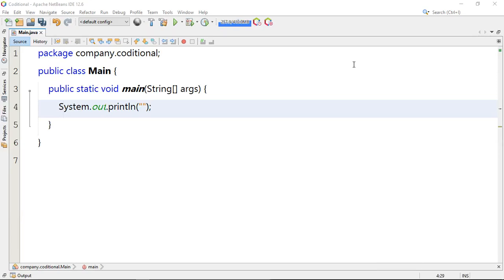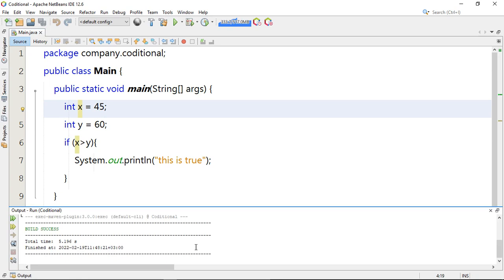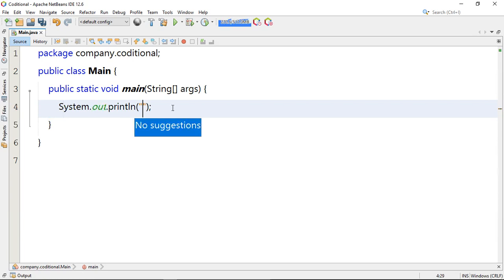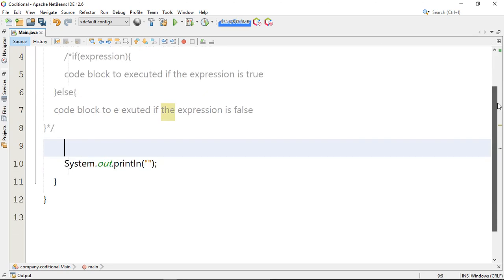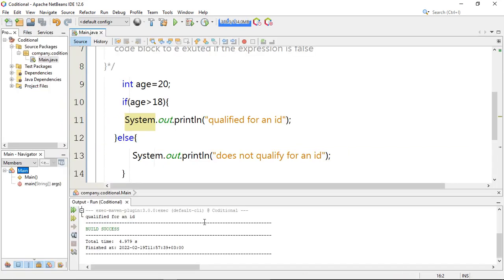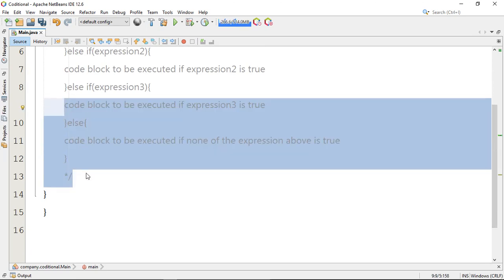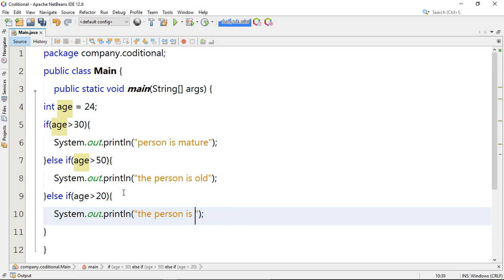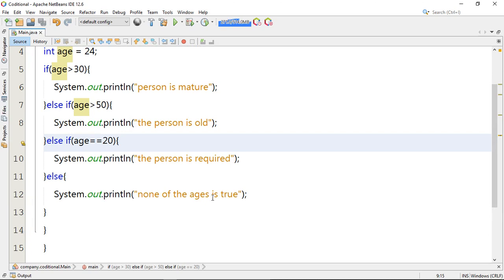Conditional Statements In Java -If, If...else -easy tutorials